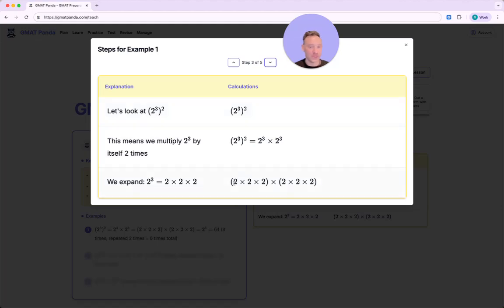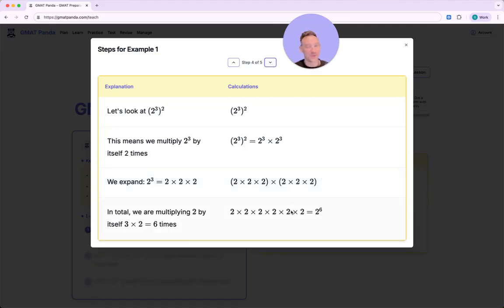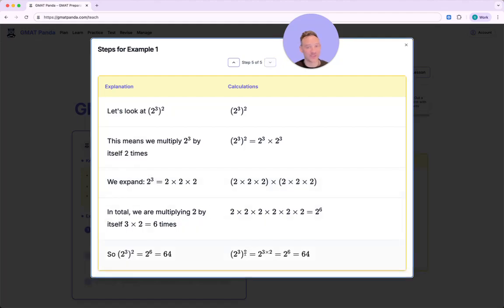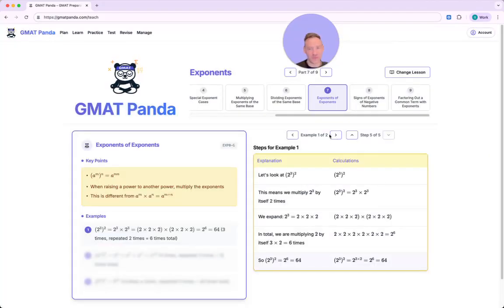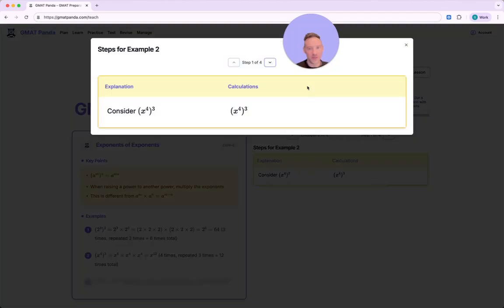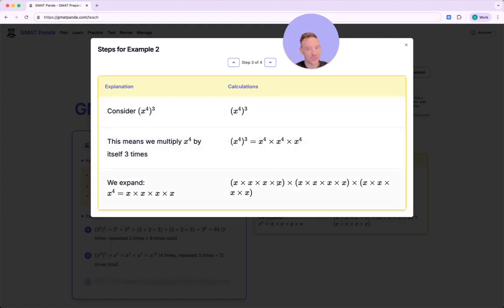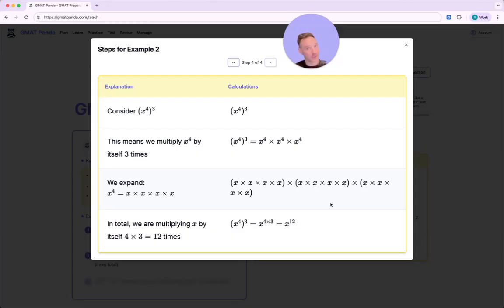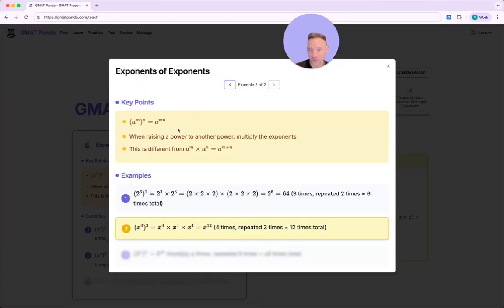GMAT Exponents (Other) Hard Questions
What is an exponent of an exponent? Do i add the exponents or multiply them? What's a simple way to understand this? All your questions answered and more GMAT tips and tricks!